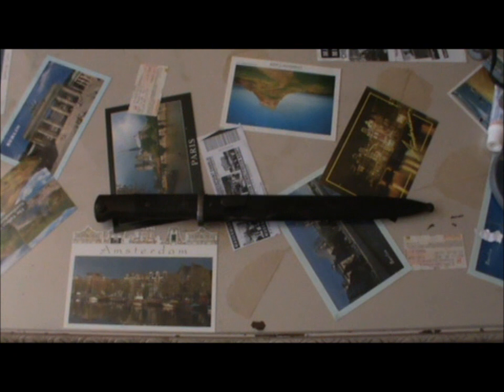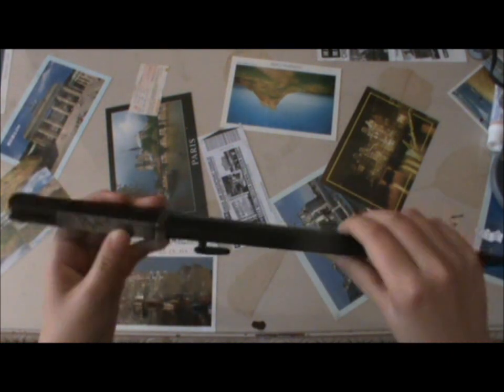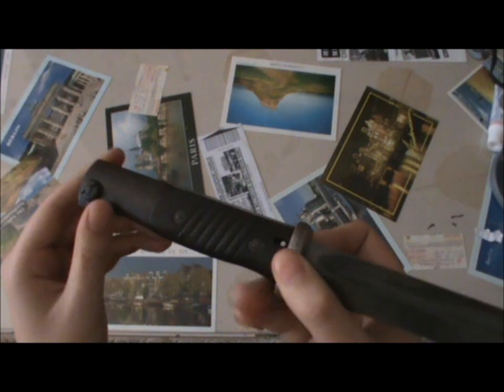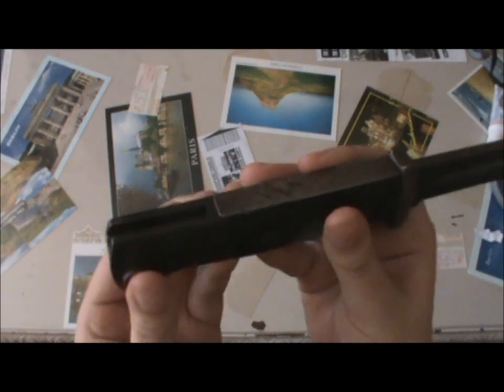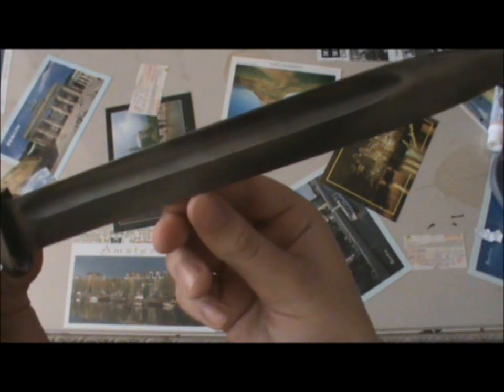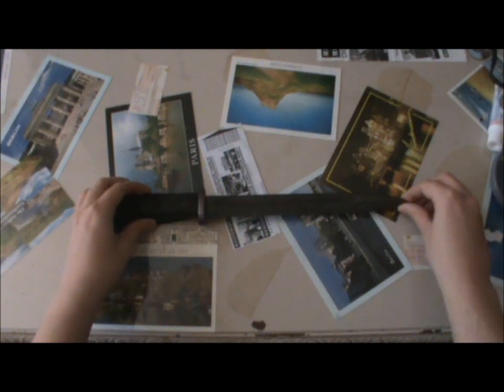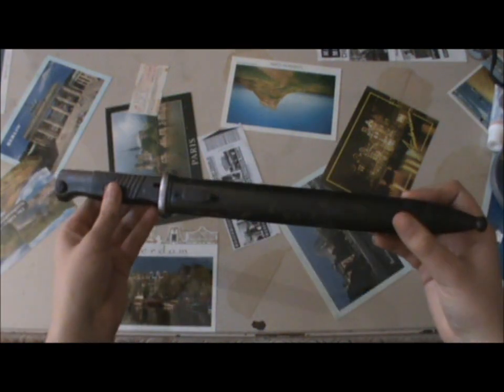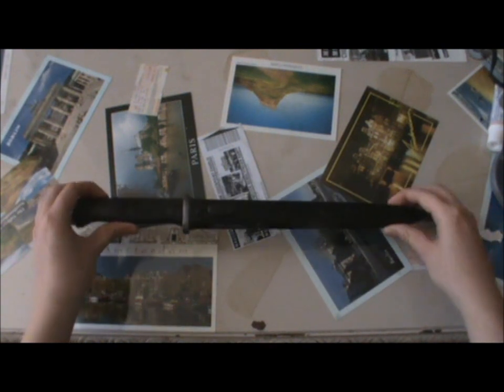German K98K Bayonet (1939)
Table top examination of a German M84/98 pattern bayonet for the Mauser K98K rifle, manufactured by the firm E.Pack & Sons in 1939. This was the standard issue bayonet for all branches of the German war machine during the second world war and saw extensive use on all fronts of German involvement.

Like Mauser Rifles?

TaZ101SAGA